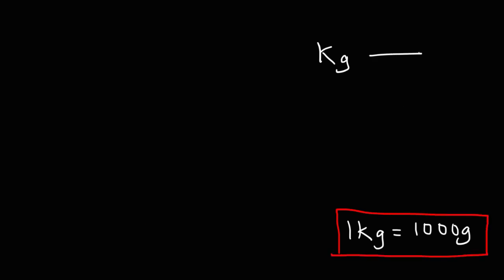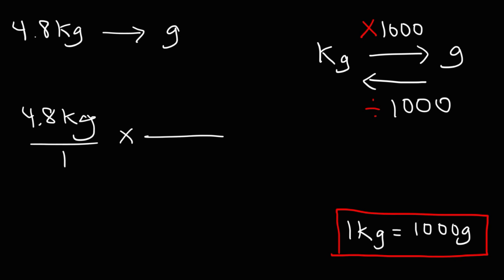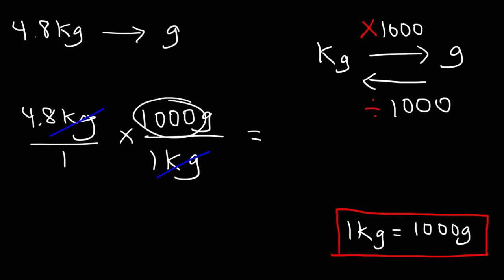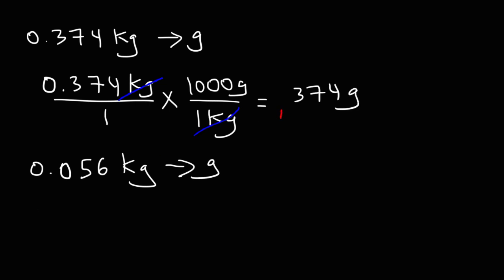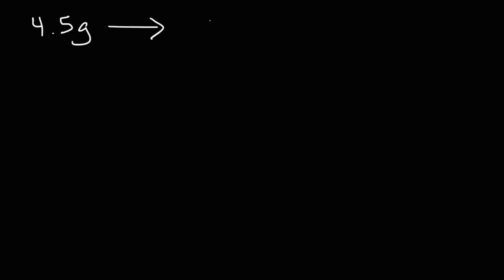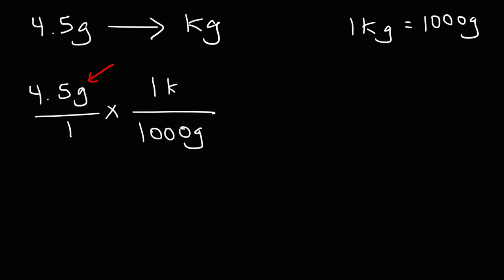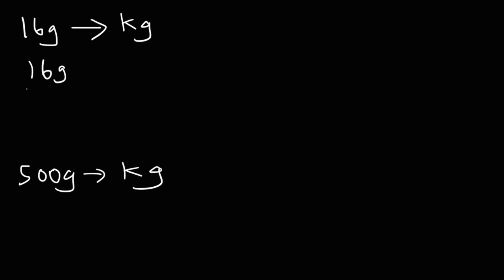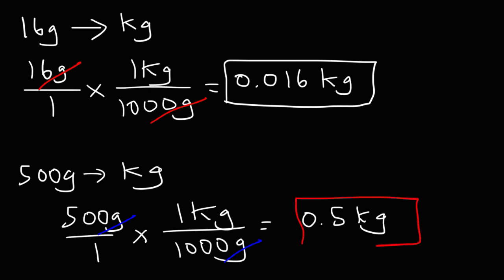How To Convert Kilograms to Grams and Grams to Kilograms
This video explains how to convert from kilograms to grams (kg to g) and grams to kilograms (g to kg).